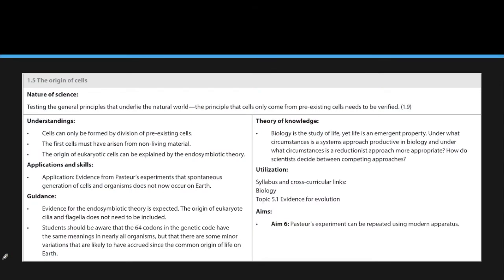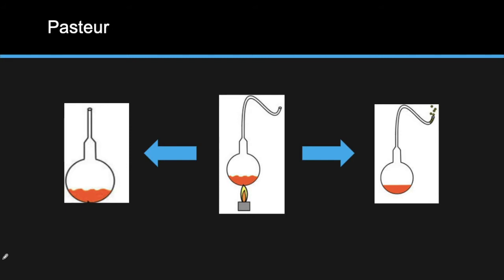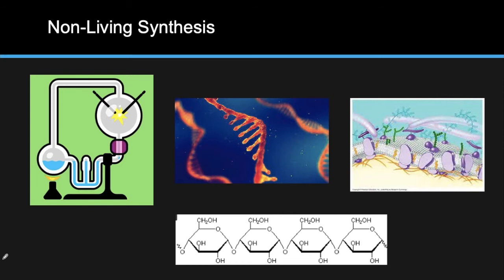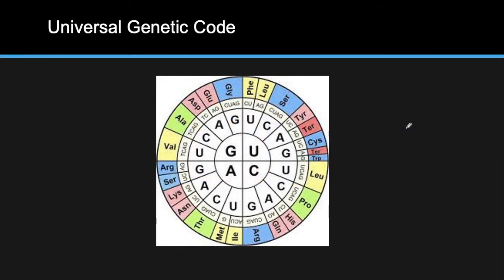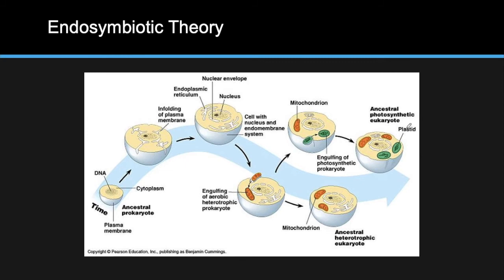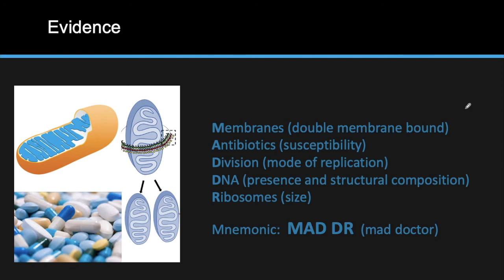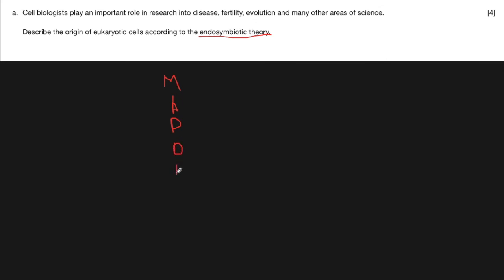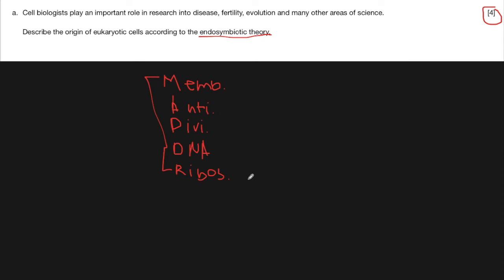IB Biology 1.5 Review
This video is a review of topic 1.5 of the IB Biology SL/HL course. It is meant to be an additional resource and not replace any instruction.

Intro: (0:00)
Biogenesis vs Abiogenesis: (0:40)
Non-Living Synthesis: (4:41)
Endosymbiotic Theory and Evidence: (9:58)
Free-Response Question/Paper 2: (15:46)